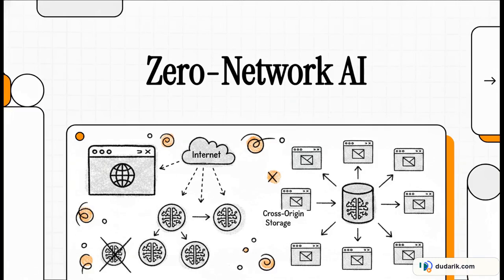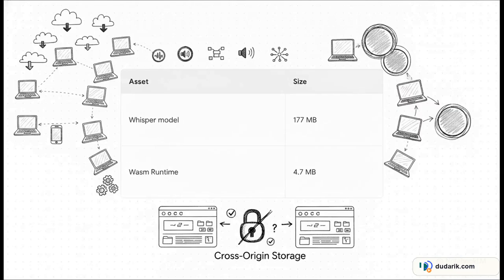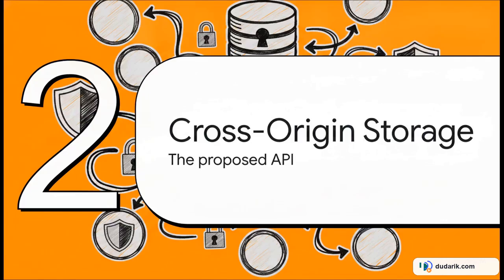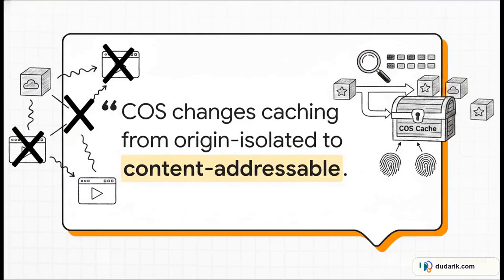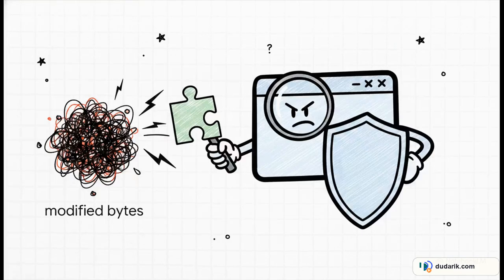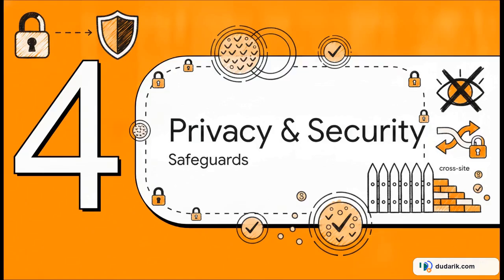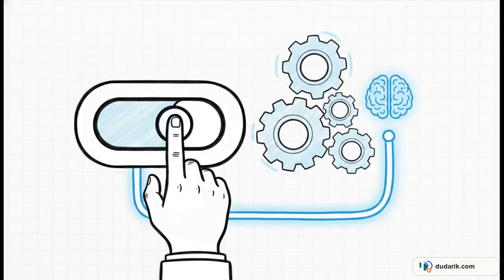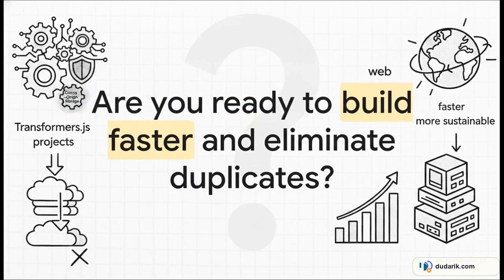Experimenting with the Proposed Cross-Origin Storage API in Transformers.js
Transformers.js pilots the WICG Cross-Origin Storage API to eliminate duplicate model downloads across browser origins using SHA-256 hashes.